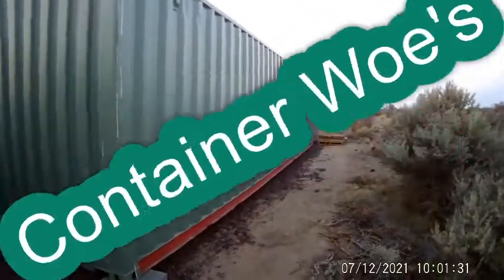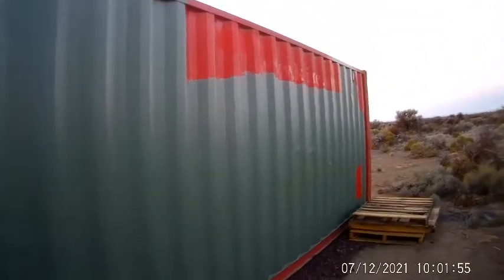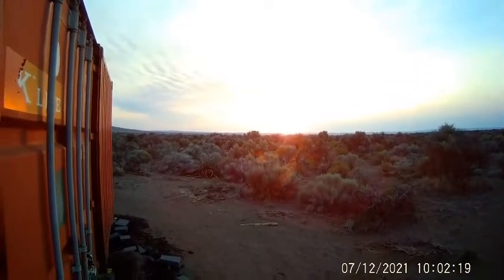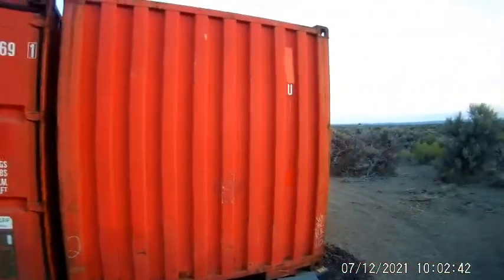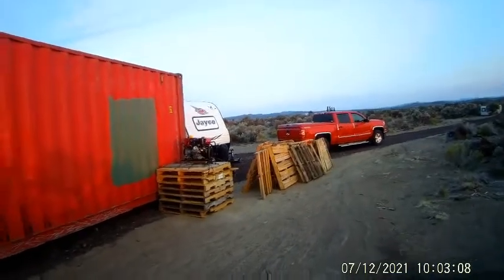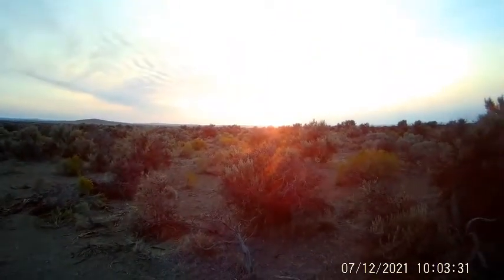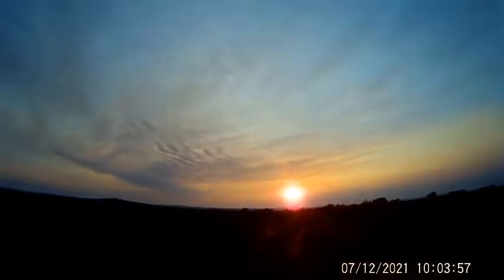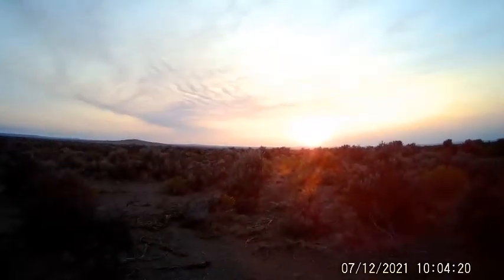Container Woe's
We're bugging out due to weather, hot food and water. Kids sick with colds too! Couldn't get supplies and we are tired. Time to head for the coast and cool fog! The forest fires are getting really bad, a lot of smoke in the air. Had a fire close by too! We did make headway on prep and painting of one container.